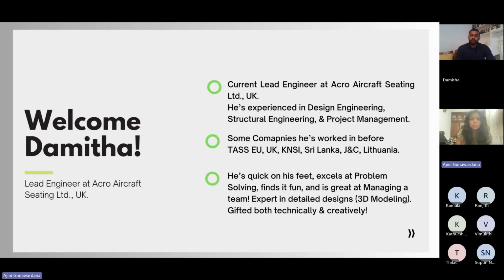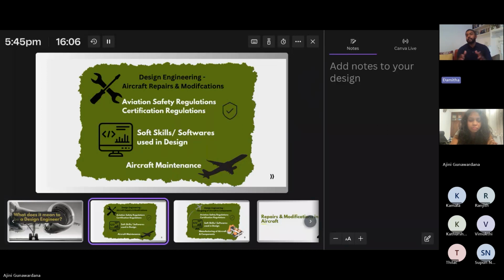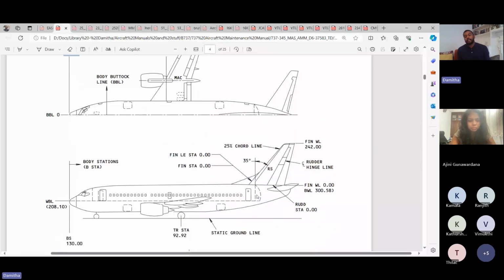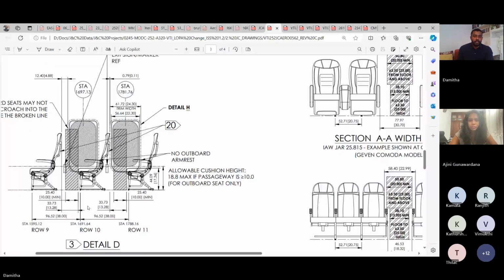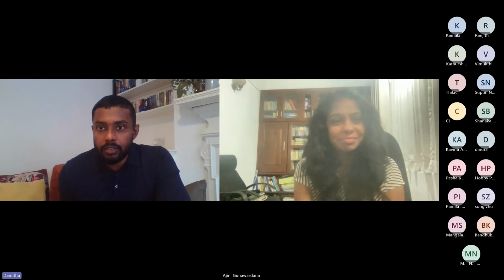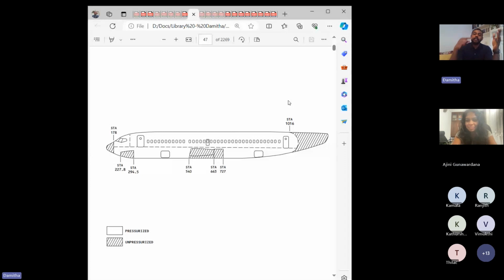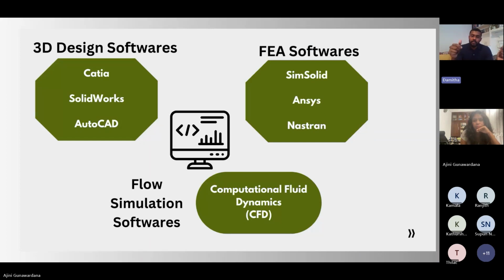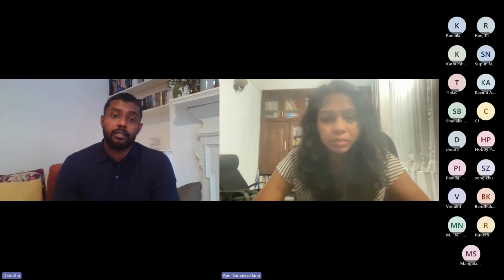Aerospace Engineering Webinar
Damitha sheds a light on what it means to be a Design/ Structural Engineer in the Aerospace field. Insight into the basics of Aerospace/Aeronautical Engineering, the softwares and soft skills used in the industry, experience working in different countries, what are the available career paths and more.

00:00 - Intro
01:53 - About Damitha
03:49 - How did you get into the field?
05:03 - His experience in getting to his position now
07:26 - What does it mean to be a Design Engineer?
11:29 - Design Engineering Post Care/Maintenance of the aircraft
14:05 - Design Engineering of brand new components
17:27 - Repairs & Modifications in Aircrafts
33:43 - Designing with safety in mind
42:50 - Why is lightweight important in the design?
47:54 - How does Structures in Aerospace differ from other Structures?
49:15 - Pressurized & Unpressurized Aircrafts
55:43 - 3D Design Softwares
59:54 - Interchangeable/transferrable skills
1:02:33 - Language skills
1:06:00 - Difference between Aerospace & Aeronautical Engineering
01:07:47 - Career Pathways
01:12:11 - Career Aspects for Women
01:14:09 - How was your experience working in different countries
01:19:22 - Contact, Questions, Upcoming webinars
01:23:00 - Outro